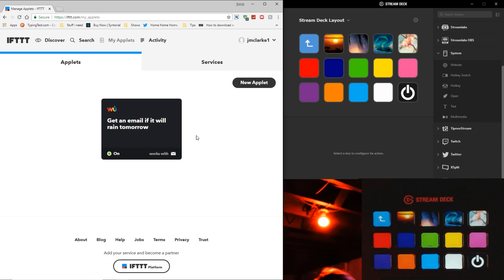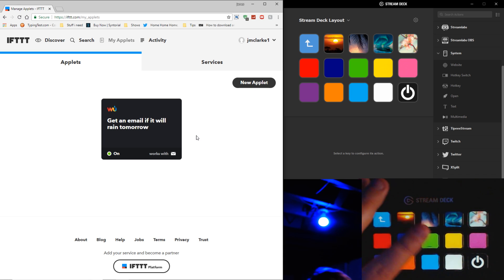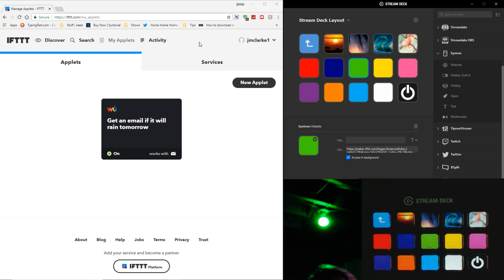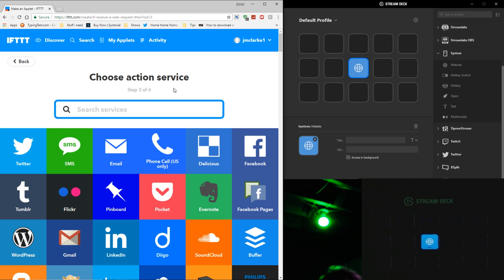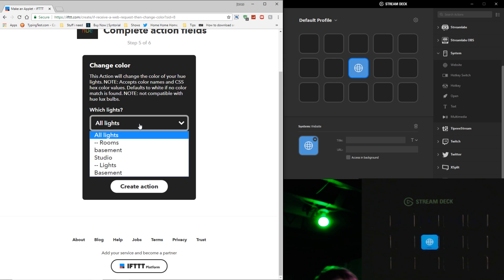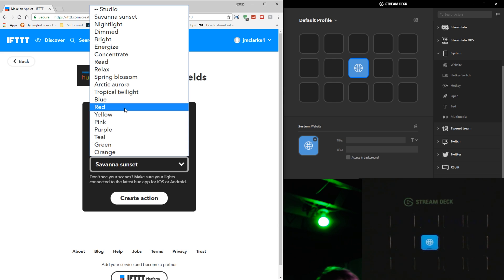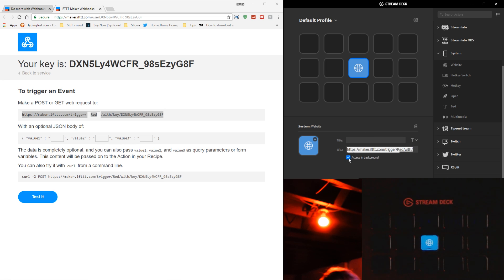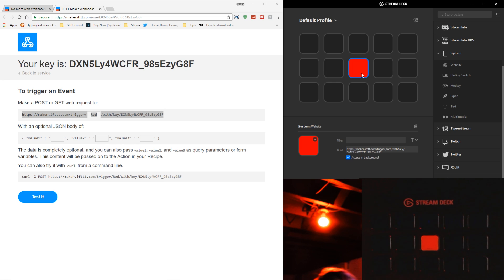How to control Philips Hue lights with a Stream Deck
I decided to make a really quick video on how to control your Philips Hue Light Bulbs with Elgatos Stream Deck. The process is actually alot simpler then it seems. I orignally got this idea from a youtube channel called Paul Hibbert.

Let Me know if you have any questions down in the comments.